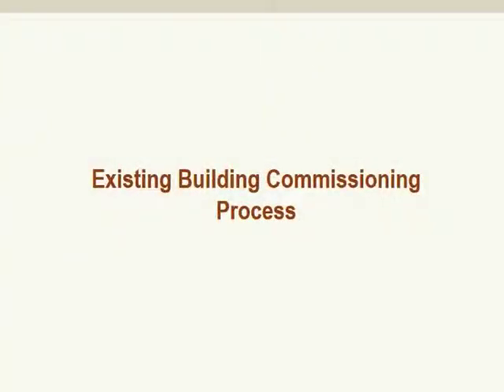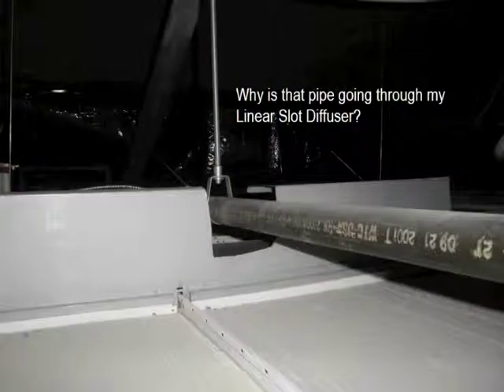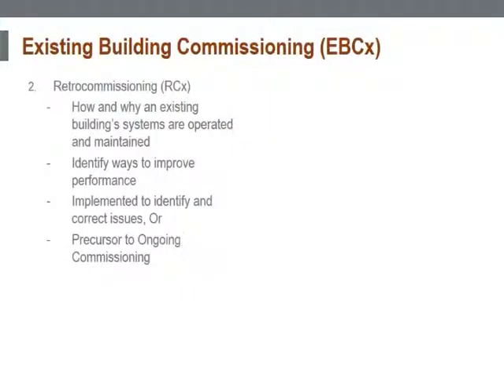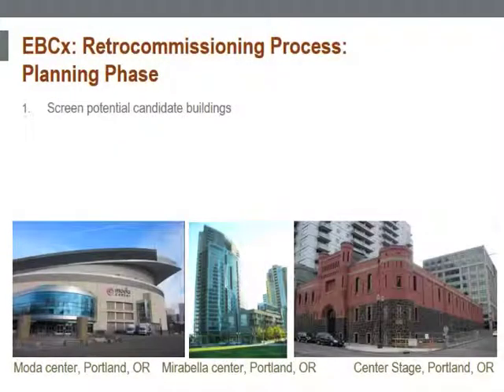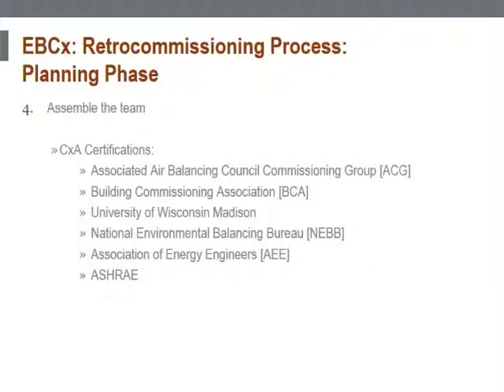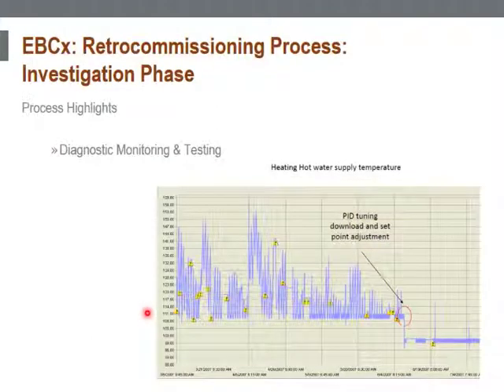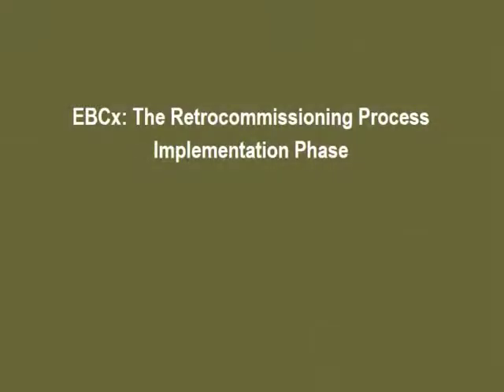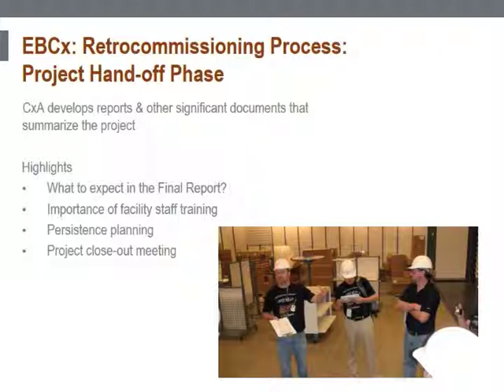Course preview: Existing Building Commissioning Process: Implementing RetroCommissioning...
Watch this course to learn about the RetroCommissioning process and how to implement this process on an existing building, with lessons learned from a commissioning professional and professional engineers.